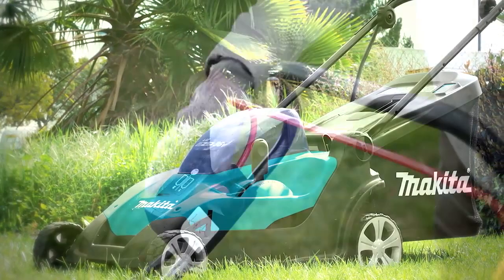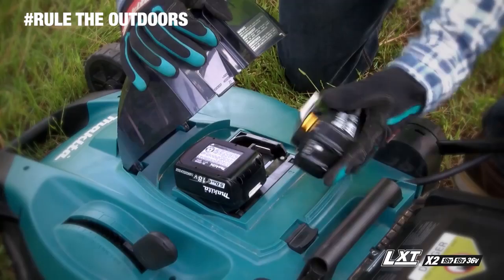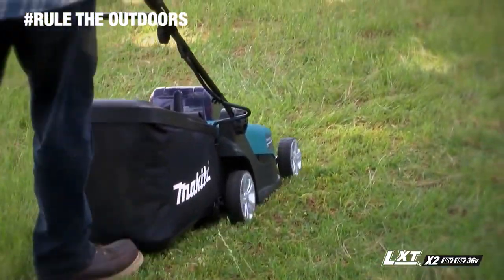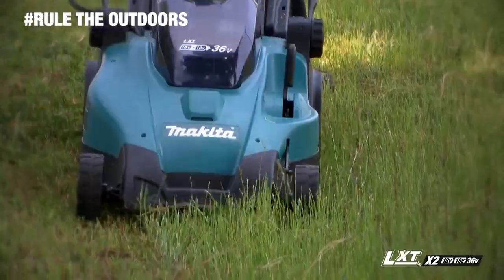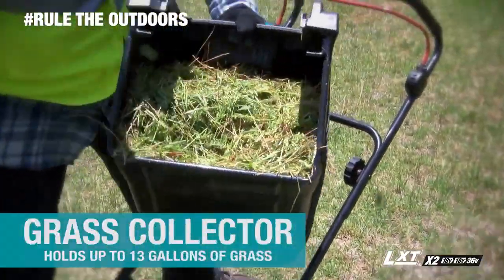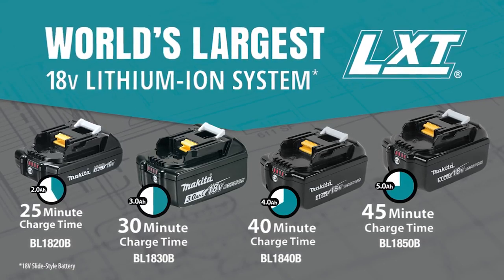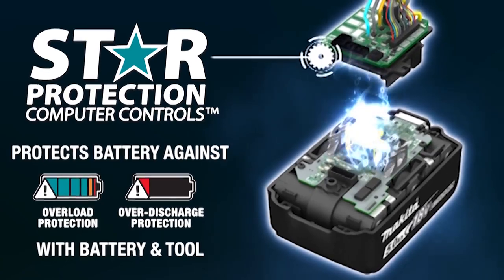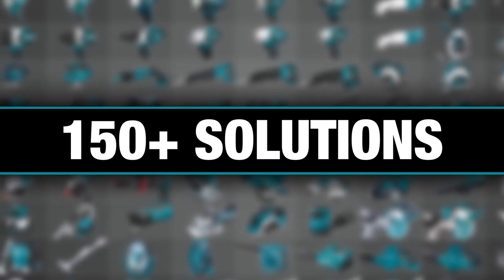Makita Cordless Lawns Mower 36Volt blade 430 model DLM431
Introducing product